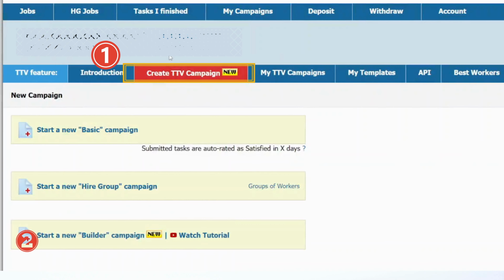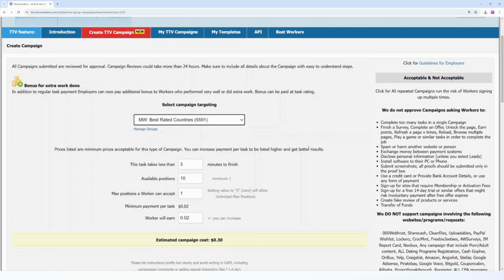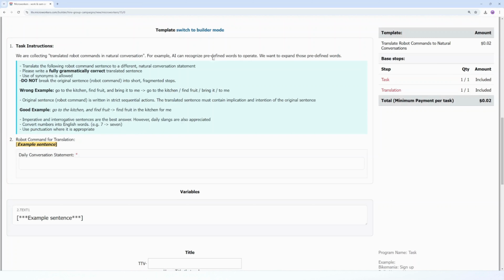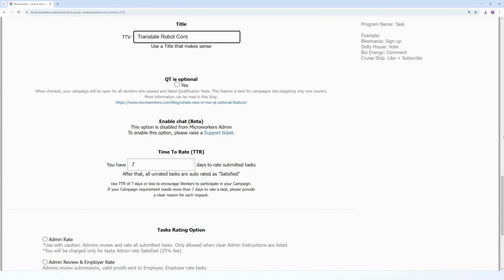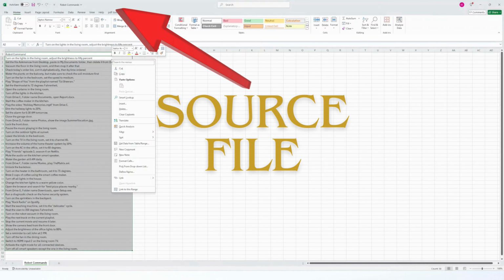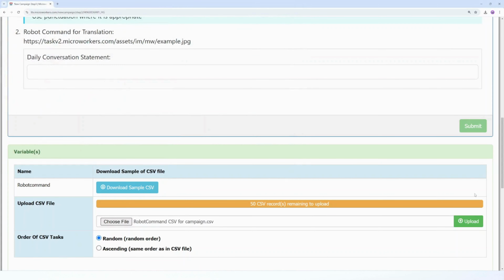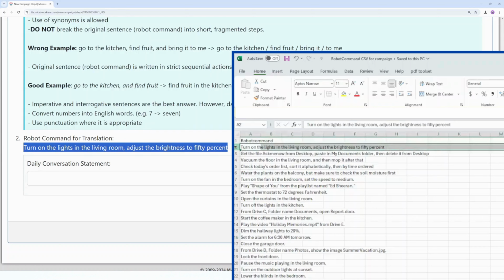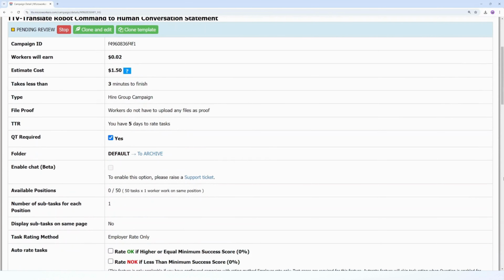Enhance Your AI with Human-Like Responses! Get Global Robot Translations with Smart Builder Template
*For improved video quality, choose 1080p or higher in the settings.

Welcome to our comprehensive tutorial on Microworkers' Smart Builder, focusing specifically on "Translate Robot Commands to Natural Conversations" template and using CSV file. Whether you're a seasoned Microworkers user or exploring the platform for the first time, this video is your guide to effectively navigate and utilize the Smart Builder tool.

In this tutorial, we walk you through the step-by-step process of setting up a "Robot Commands to Human-friendly Commands" campaign. Discover how to create clear instructions, set appropriate guidelines, and utilize the advanced features of Smart Builder to ensure a successful content translation campaign.

In this video, you will know how to:
👉 0:31 Selecting Translation of Sentences template
👉 0:43 Starting a Hiregroup campaign
👉 0:46 Simple mode: What your template will look like
👉1:02 Builder mode: Editing the steps, adding variables and proof
👉 1:17 Editing variable to accept CSV
👉 1:33 Download Sample CSV
👉 1:39 Copying Source and Pasting to Sample CSV file
👉 1:54 Save Sample CSV file as CSV MS-DOS
👉 2:05 Choose file and upload newly saved CSV
👉 2:22 Submit campaign: Preview & Confirmation
👉 2:50 Submit campaign: Confirm
👉 2:51 Submit campaign: OK

Ready to create your campaign with Microworkers' Smart Builder?